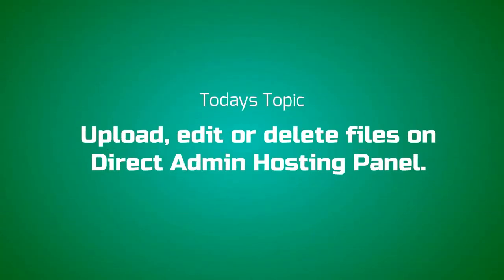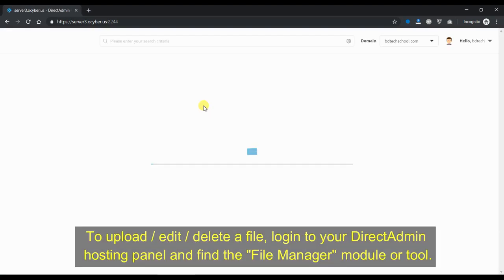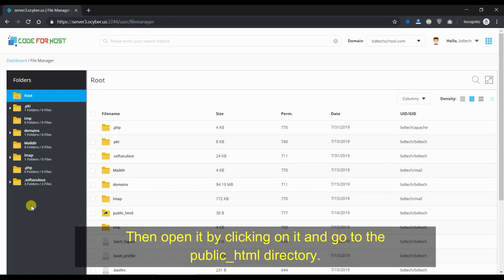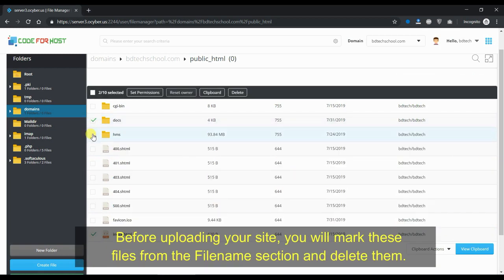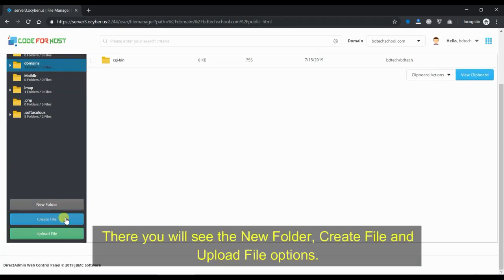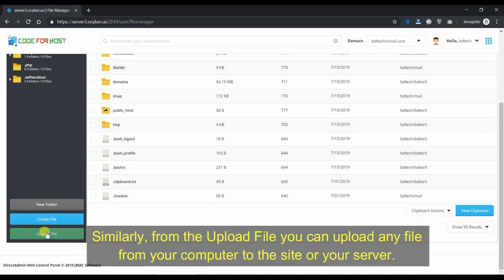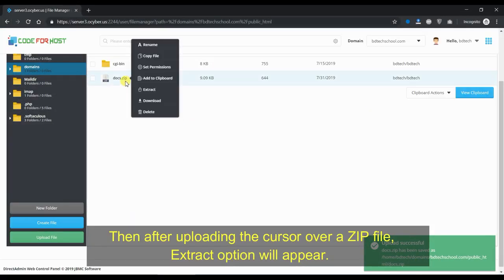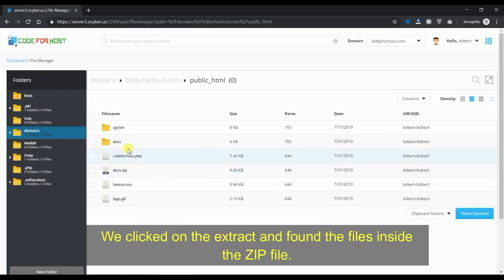How to work DirectAdmin file manager | Direct Admin Web Control Panel Tutorial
DirectAdmin Control panel Overview
Upload, edit, and delete files in DirectAdmin Hosting

Unlike other hosting control panels, DirectAdmin also has file managers for file management. To upload / edit / delete a file, login to your DirectAdmin hosting panel and find the "File Manager" module.

Then open it by clicking on it and go to the public_html directory. There you will see some pre-installed files and folders.

Before uploading your site, you will mark these files from the Filename section and delete them. Then look at the bottom right of the page. There you will see the New Folder, Create File and Upload File options.

You can create a directory or directory by clicking New Folder. You can create any file from Create File. Similarly, from the Upload File you can upload any file from your computer to the site or server. If there are multiple files, you can upload them to a ZIP file. Then after uploading the cursor over a ZIP file, Extract option will appear. Clicking on Extract will unzip the file and show the original files.
Now, let's upload a file.
After clicking on Upload File, a pop-wizard will appear:

Select the file from here, or drag and drop the file here and click on the UPLOAD button. The upload will begin You can upload another file by getting a confirmation message when the upload is finished or close the wizard by clicking on CLOSE.

Here I have uploaded a file named docs.zip and closed the wizard. Here is my uploaded file.

Then, after placing the cursor over the file, the Extract option shows up with several options. In the case of editable files, the Edit File option will also show up.

I clicked on the extract and found the files inside the ZIP file. Then I deleted the original ZIP file.